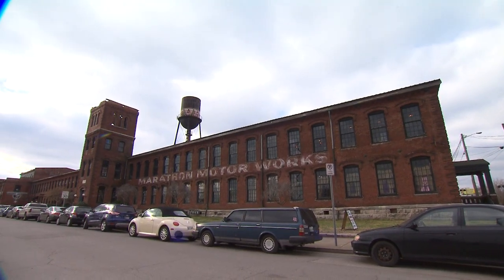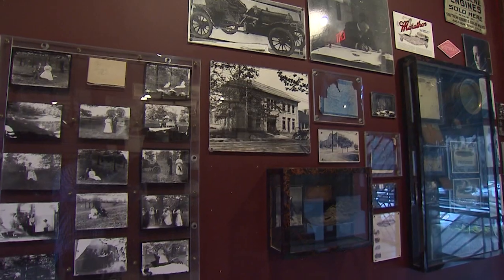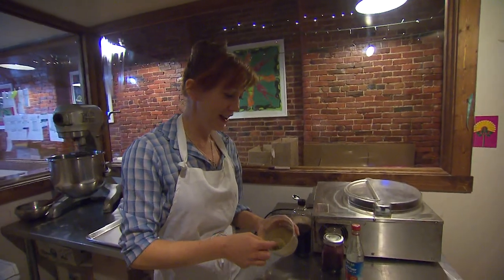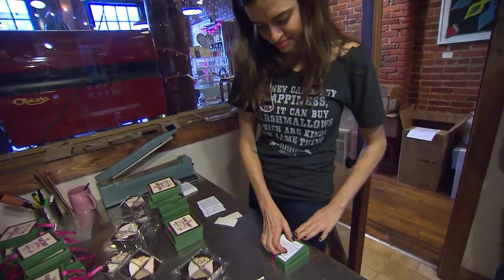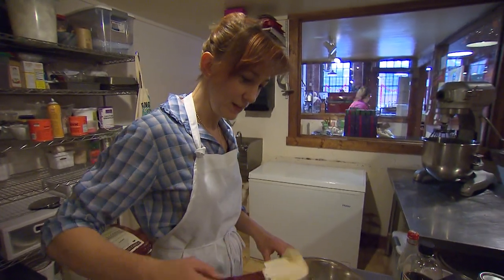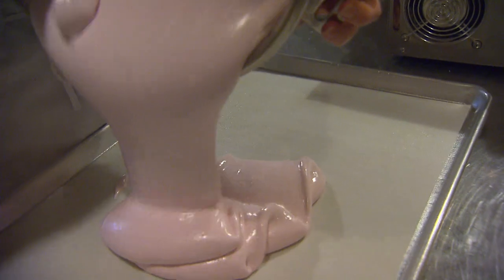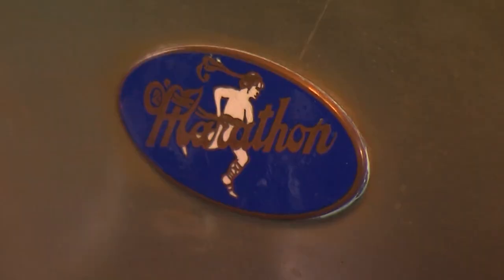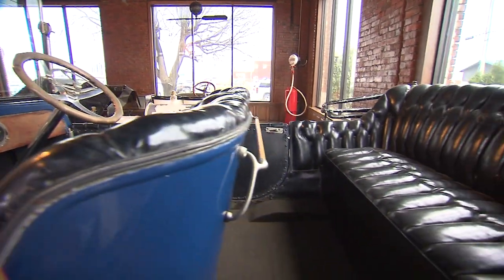Marathon Village | Tennessee Crossroads | Episode 2851.1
You probably know that I've got a passion for antique cars. I've also got a little bit of a sweet tooth.…if you're anything like me, you'll want to catch this next story. Tennessee Crossroads visits a candy maker and other shops and learns about the history of a car built in Nashville, TN, all at the Marathon Village. Watch this and more episode segments of Nashville Public Television's Tennessee Crossroads.